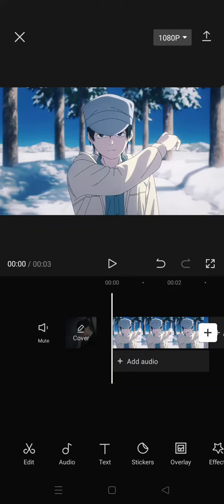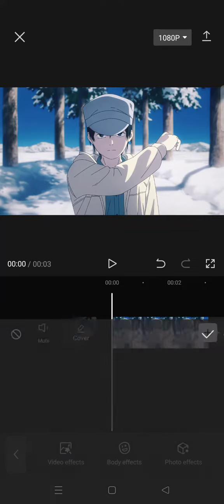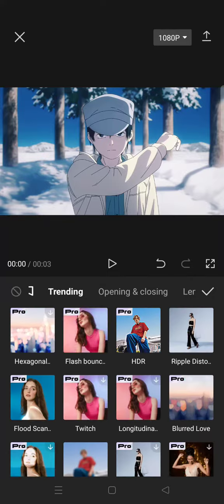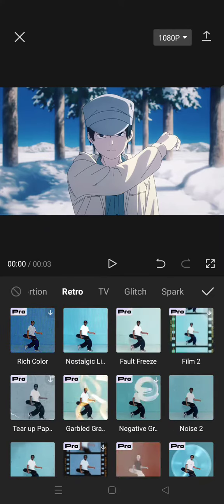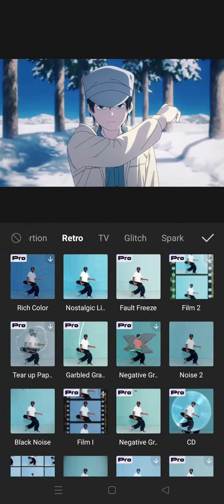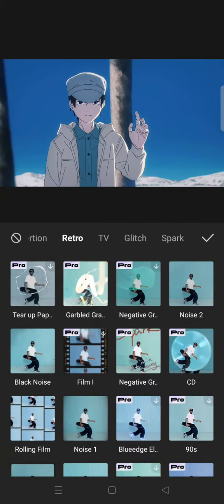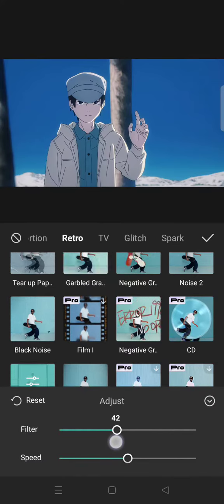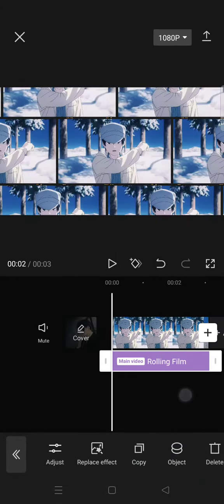CapCut Effect Tutorial: How to Easily Add a Rolling Film Effect to Your Videos on CapCut?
Try this rolling film effect for your next edit in CapCut